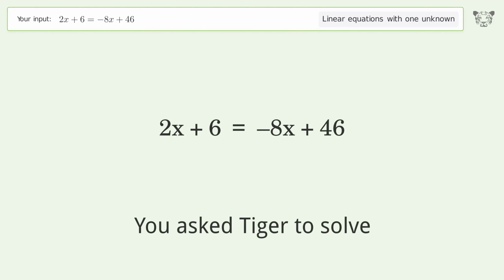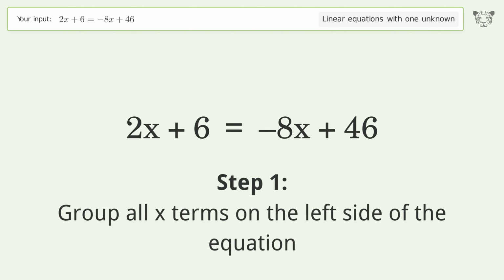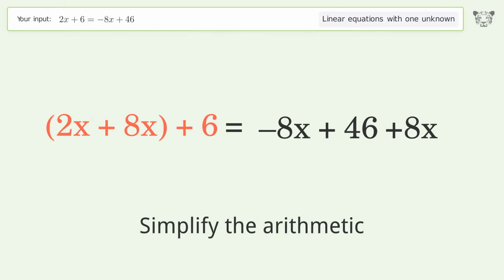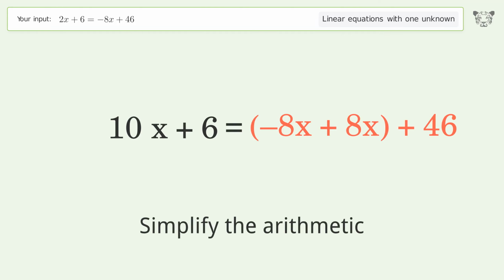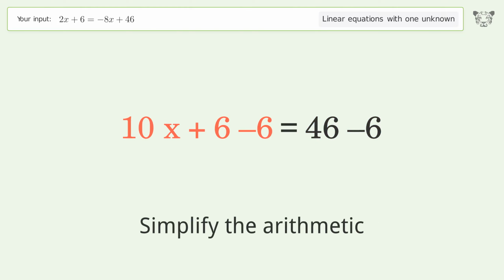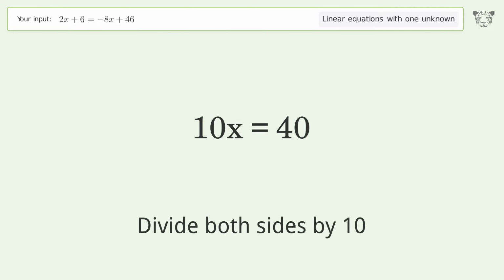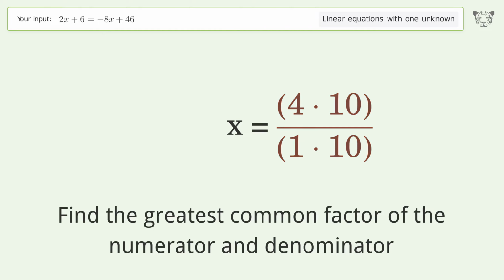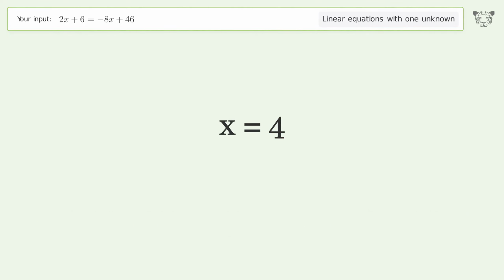Solve 2x+6=-8x+46: Linear Equation Video Solution | Tiger Algebra